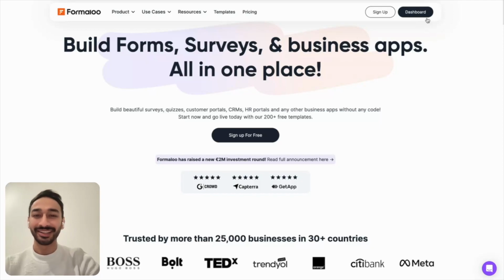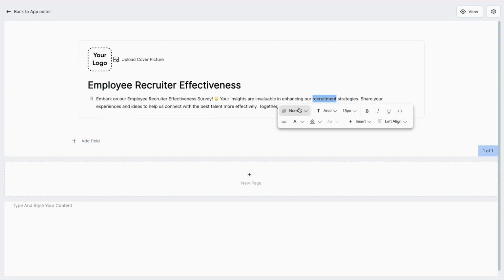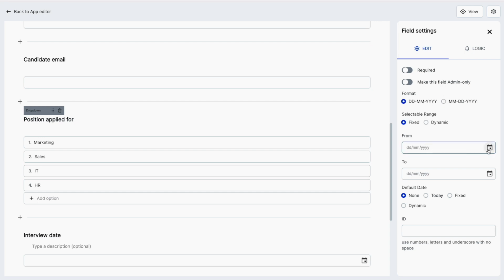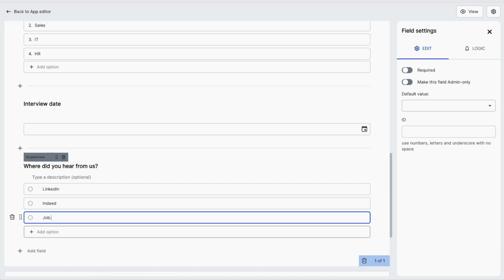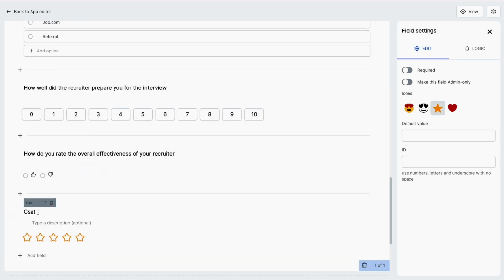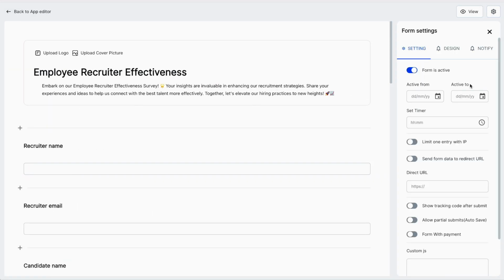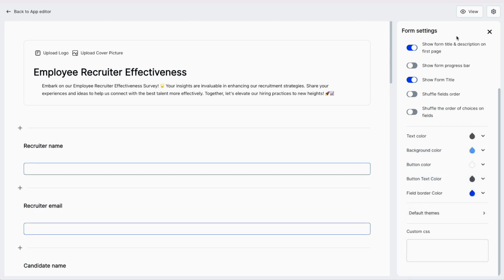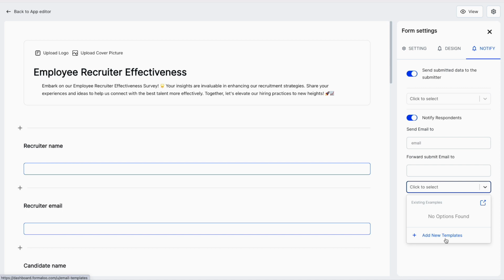How to create employee recruiter effectiveness form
Discover how to craft the perfect 'employee recruiter effectiveness' form with Formaloo in this step-by-step tutorial. Enhance your HR strategies, streamline your recruitment process, and harness the power of efficient data collection for improved talent acquisition.

0:00 Introduction
0:23 Create your form
0:40 Add fields
2:00 Setting
2:27 Email notification